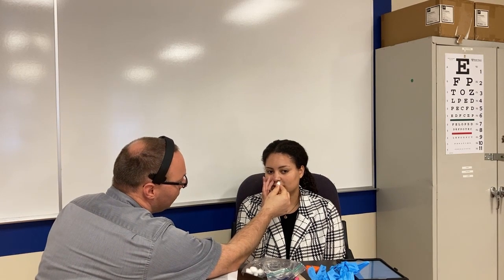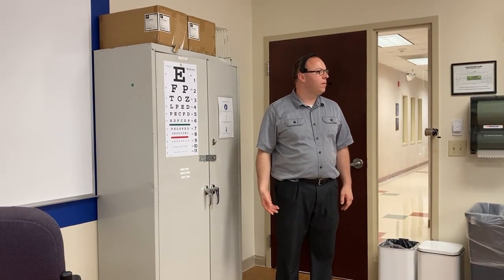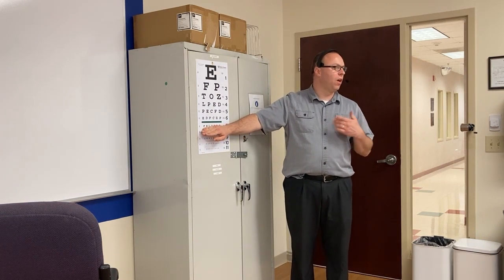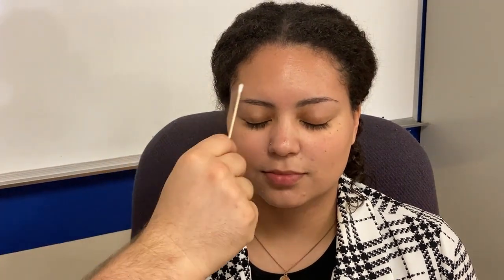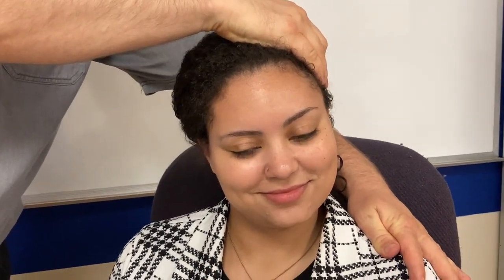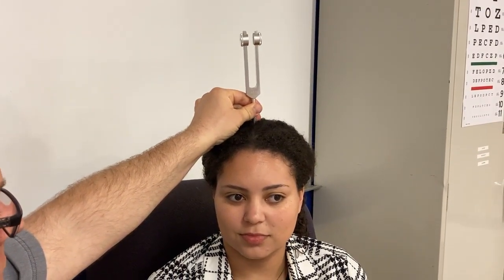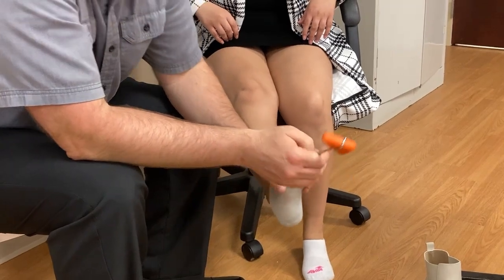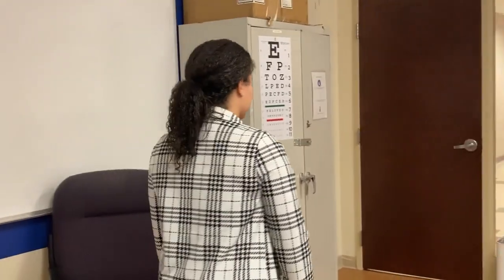Neuro exam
0:00 Introduction
0:11 Why start a neuro exam
0:17 CN 1 Olfactory nerve
0:40 CN2 Optical nerve - Visual Acuity – Peripheral fields
1:24 CN3 Oculomotor, CN4- Trochlear, CN6 – Abducens  = eyeball movement
1:41 Failure of accommodation common in a lazy eye
2:29 CN2 Optical Nerve – Visual Acuity of central vision.
4:30 Direct and Consensual response
4:55 Why does it matter CN 2 and 3.
5:44 Doing an H to assess CN3
5:49 CN 6 Abducens
5:54 CN4 is Trochlear
6:05 CN5 Trigeminal
6:38 CN7 Facial nerve does facial expressions
6:42 CN3 closes the eyelid
6:47 CN5 Trigeminal
6:55 CN9 Glossopharyngeal moves tonsils up, CN10 Vagus allows you to talk
7:03 CN 12 Hypoglossal
7:15 CN9 Glossopharyngeal (gag reflex)
7:21 CN10 Vagus (swallowing)
7:35 CN11 Accessory (neck movements)
7:59 Spinal nerves in general movement and sensation of the body
8:23 Reflexes upper body
9:19 CN8 Vestibulocochlear nerve
10:18 Reflexes lower body
11:18 Cerebellar testing
12:15 Posterior column dysfunction
13:02 Gait testing: cerebellar dysfunction
13:30 Closing

Notes
CN1 = olfactory nerve= does smell
CN2 = optical nerve= vision
CN3= oculomotor =  moves eyeball, eye lid, and constricts pupil
CN4= Trochlear= moves eye down and out
CN5= Trigeminal= chewing and feeling face
CN6= Abducens= moves eye ball to the side
CN7 = Facial= facial expressions, taste
CN8= Vestibulocochlear= hearing and balance
CN9 = Glossopharyngeal= gag, and swallow
CN 10= Vagus= voice, parasympathetic activity (rest and digest to the body)
CN11= Accessory = Shoulder and neck movements
CN12 = Hypoglossal= move tongue

Check to see if they can feel and move their entire body.
Check to see what their balance is like.
The big thing you are looking for is symmetry.

Check their coordination.

If you would like tutoring on this subject or any other nursing or medical related subject please text tutor me to .

Special Thanks to :
Laney Parish
Marry Prior